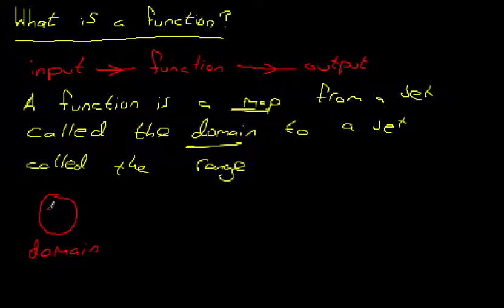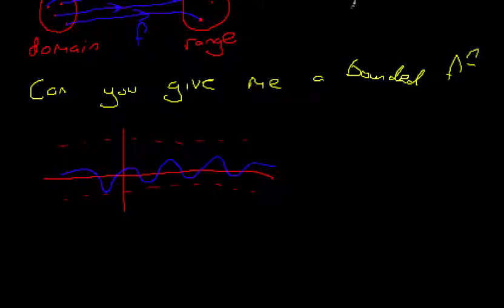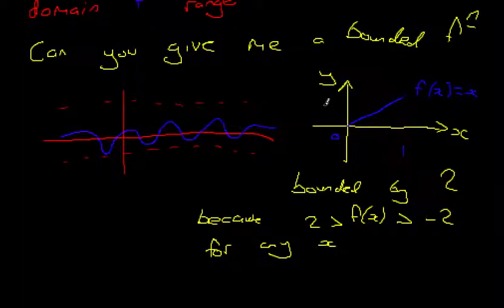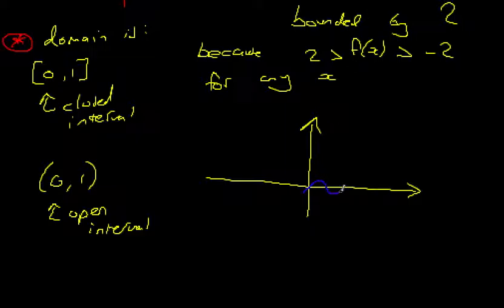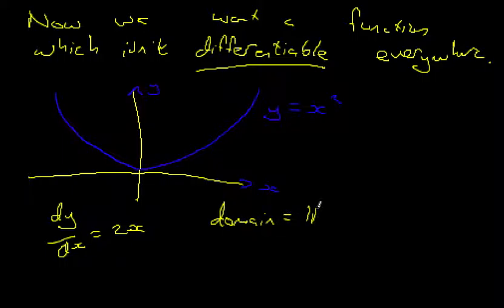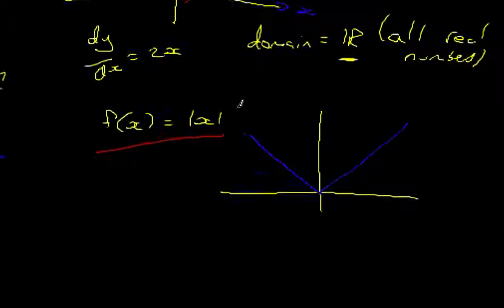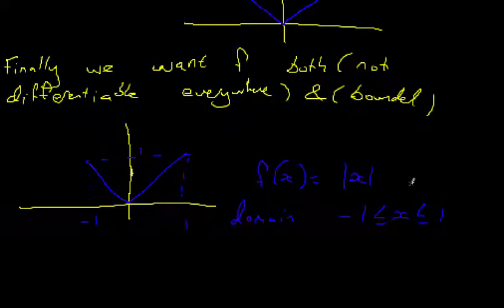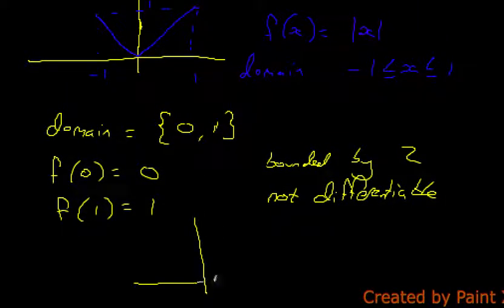Functions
Maths Interview Prep